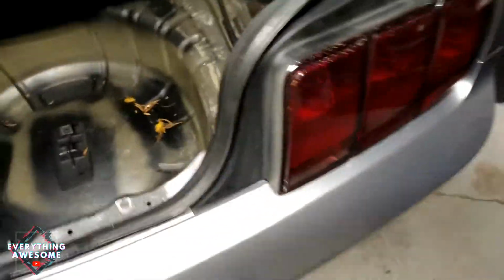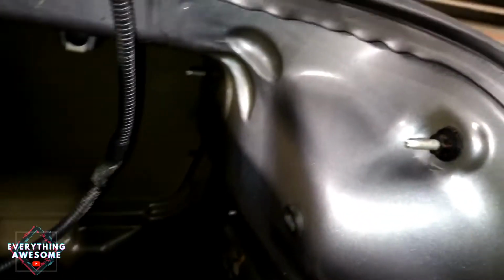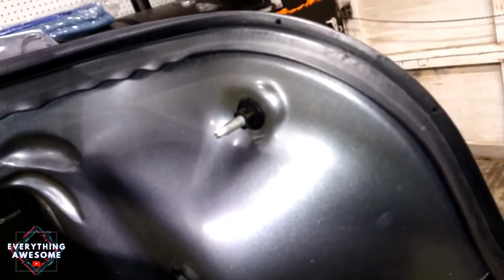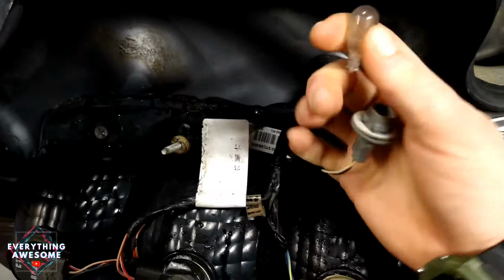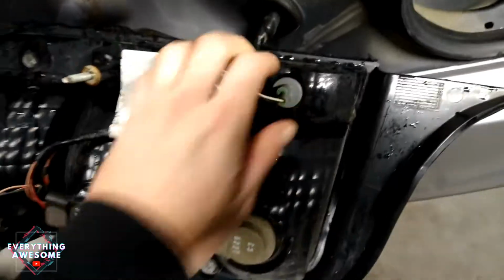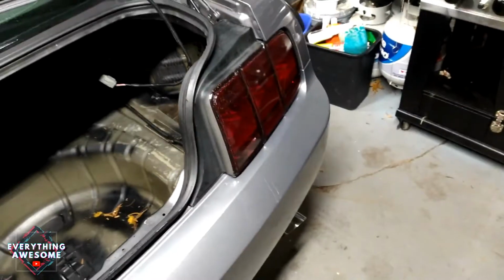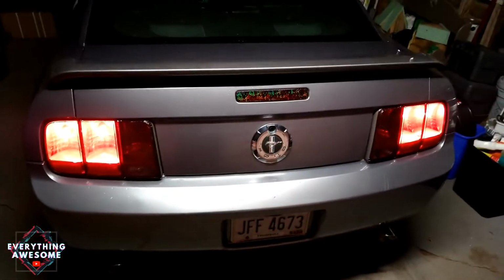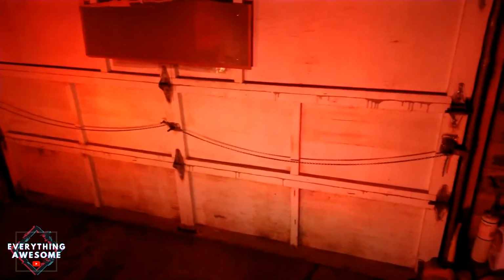How To Change Your Reverse Lights To LED | 2006-2009 S197 Mustang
I recently decided to change my reverse lights in my 2006 Ford Mustang as one light was burned out and the other was a nasty yellow. i found these LED reverse lights on amazon for a good deal - they were really easy to install, with the set of lights in they are definitely much brighter than the oem light bulbs.

Hey what’s up thanks for stopping in to watch this video!

My name is Matt and I’m glad you’re here on the channel, Everything Awesome. I started this channel as a way to share the things I typically do and even things I don’t normally do in my life. Really there’s no specific direction or genre of the channel, just stuff I thought I might share!

If you ever have any questions or want to chat be sure to comment on my video and I’ll do my best to get back to you.

Shop A HUGE inventory of discounted used and open box items from Amazon

Join Robinhood with my link and we'll both get some free stock 🤝

Open a WeBull account and deposit $100 to get a FREE stock and 0% Commission Trading!

Get $10 Worth Of Bitcoin For FREE when you sign up with Coinbase and buy or sell $100 worth of crypto!

Sign up for Audible plus today and get to listen to the best audio books, podcasts + more wherever and whenever!

If you like to read check out a Kindle membership so you can get a huge library of digital books at your fingertips